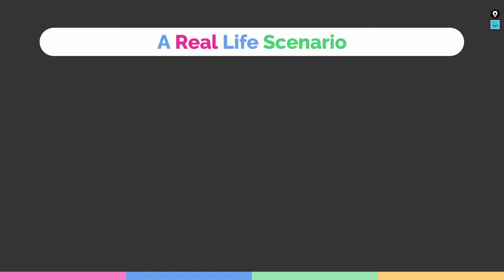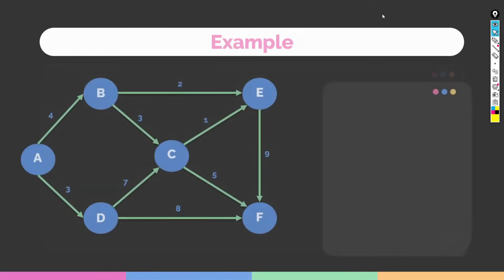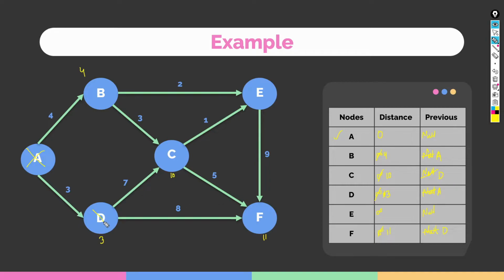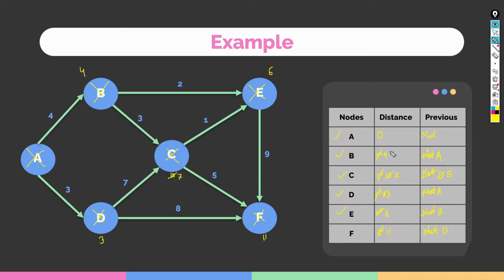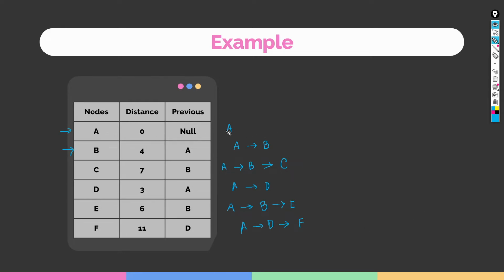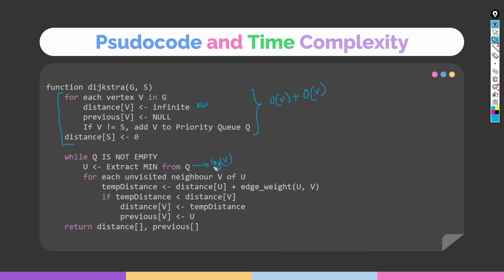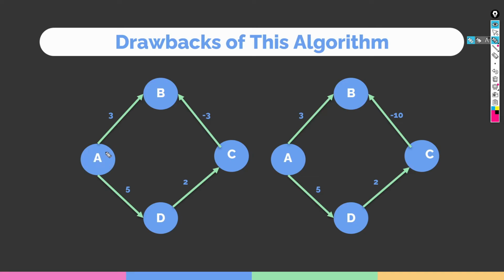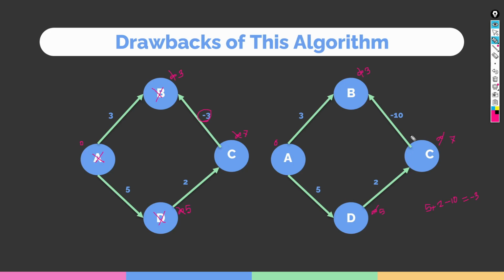Dijkstra's Shortest Path | Time Complexities | Pseudocodes | Limitations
0:00 - Intro
0:33 - Real Life Scenario
2:44 - Goal of this algorithm
3:02 - Example - Distances and Previous Finding
8:27 - Example - Path Finding
10:55 - Pseudocode and Time Complexity
15:05 - Drawbacks
18:37 -  Ending

EquaL Coding.